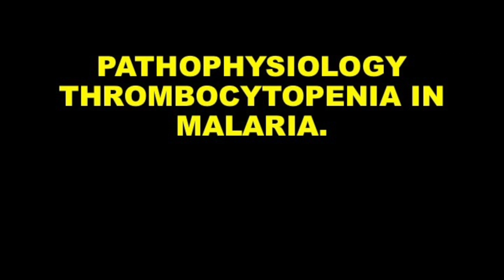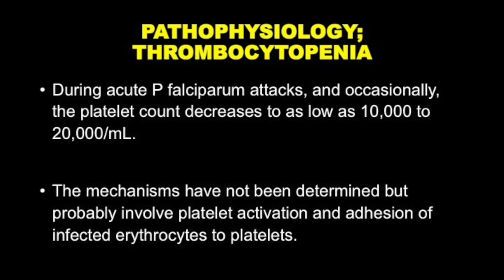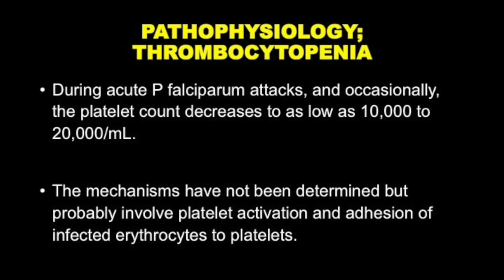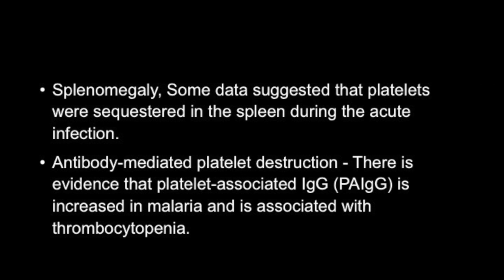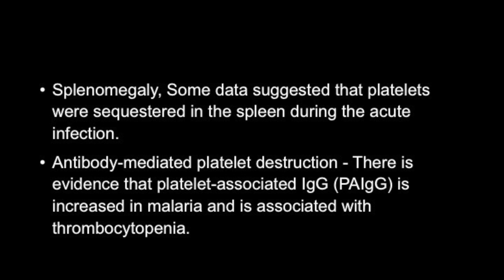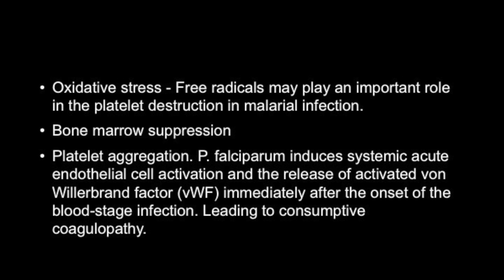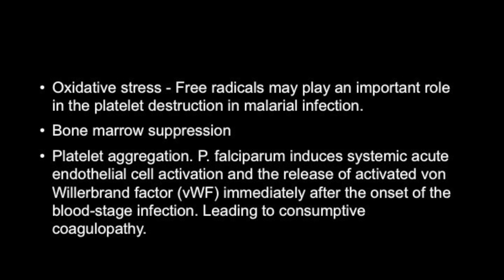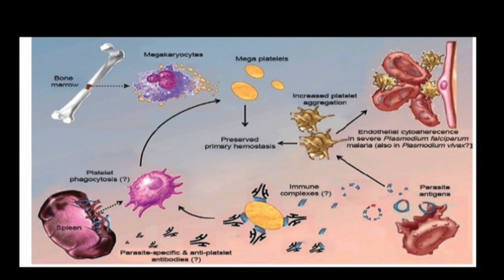Pathophysiology of Thrombocytopenia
Makerere University College of Health Sciences Medical Grand Round
Topic: Malaria and thrombocytopenia